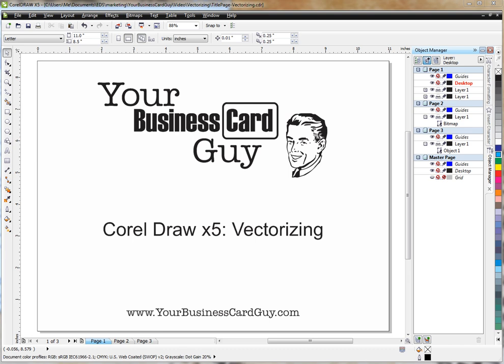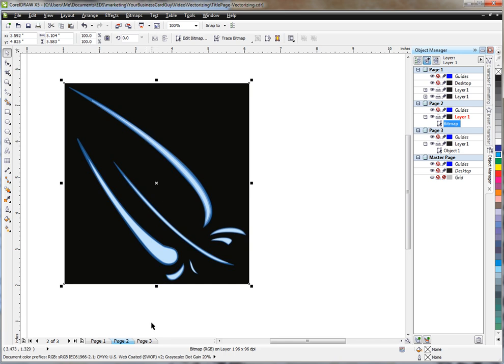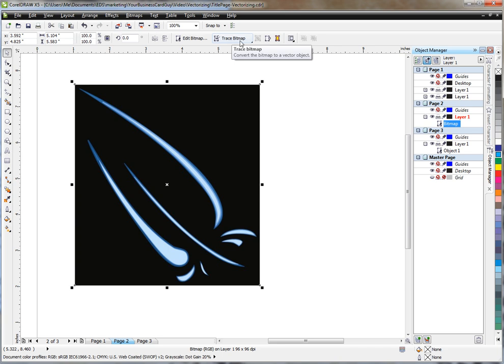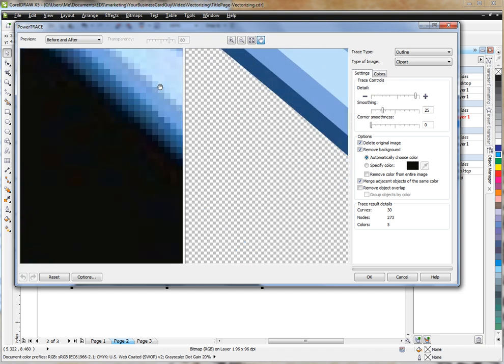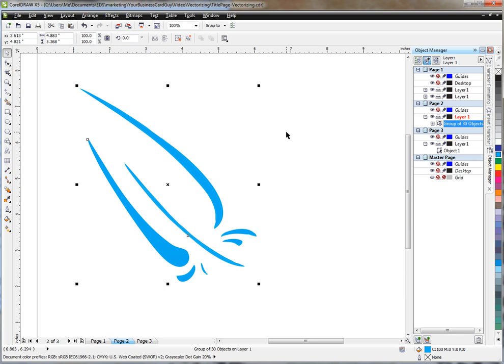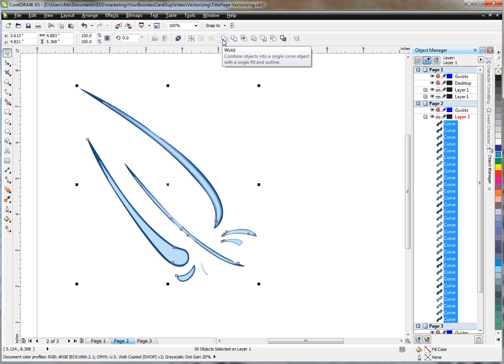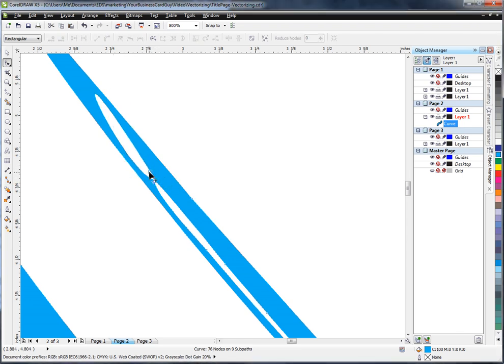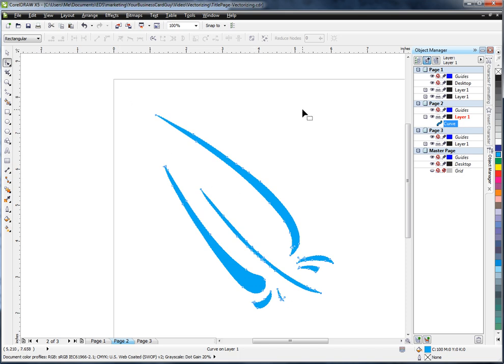Corel Draw Tutorials for CorelDraw - Vectorizing a Bitmap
This video shows how to convert a bitmap (such as a jpeg) to a vector graphic using the Trace function in Coreldraw x5